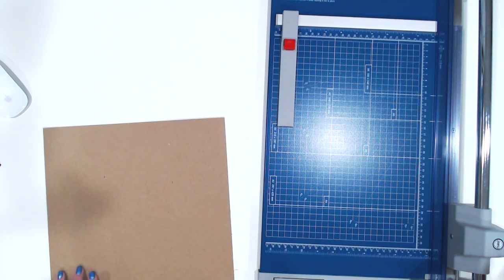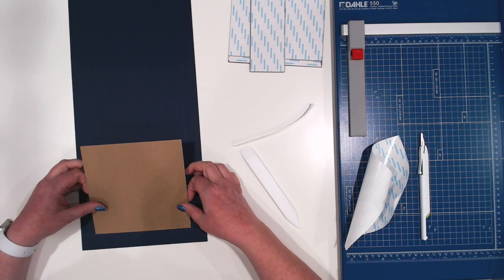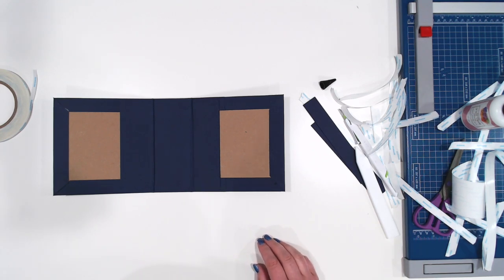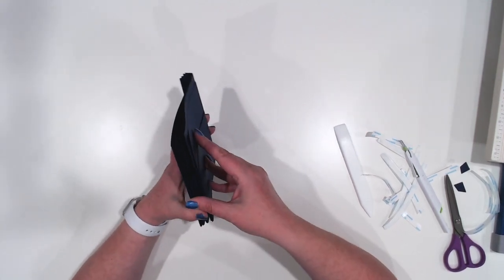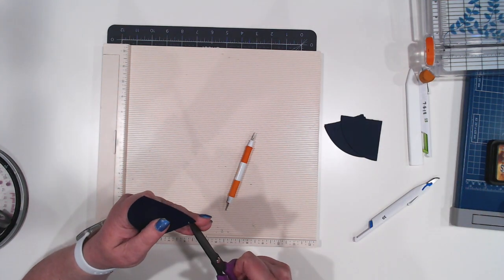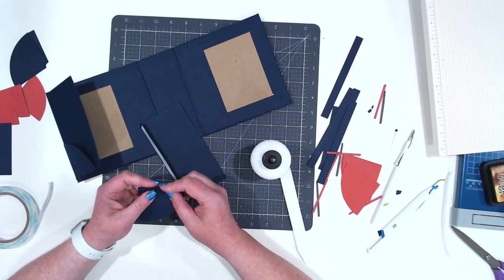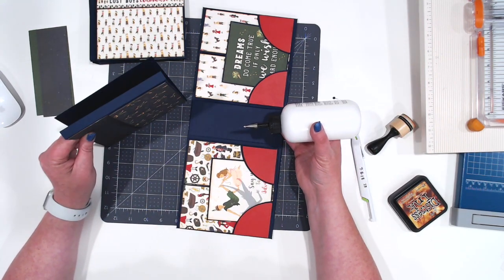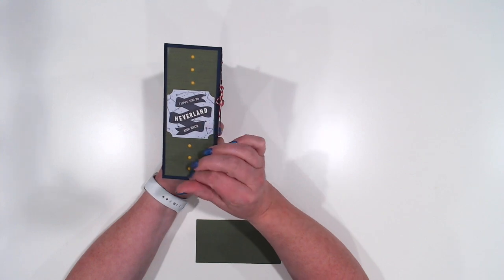Lost in Neverland 6x6 Mini Album Tutorial - CCC Design Team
Hi there! Thanks for checking out the tutorial for my Lost in Neverland 6x6 Mini Album. This tutorial is my first tutorial for the Country Craft Creations Design Team. If you make this album please share it in the Scrapbookers of Country Craft Creations Facebook group and on the Scrapping Under the Influence Facebook page!

Shop!